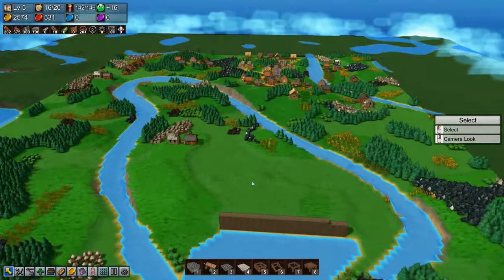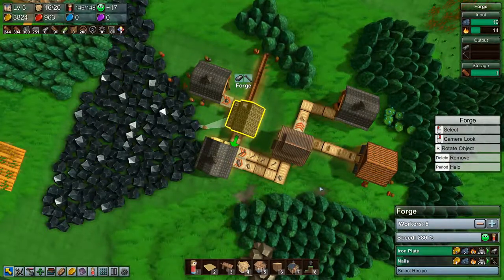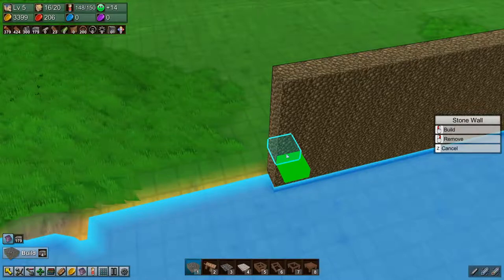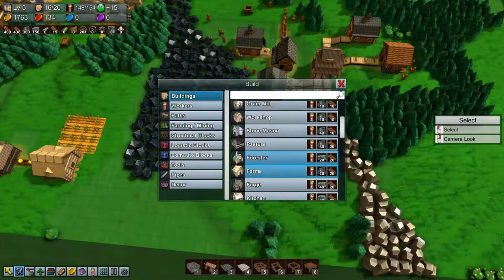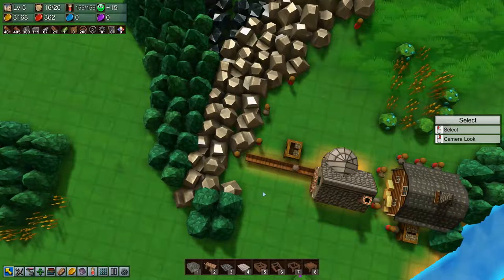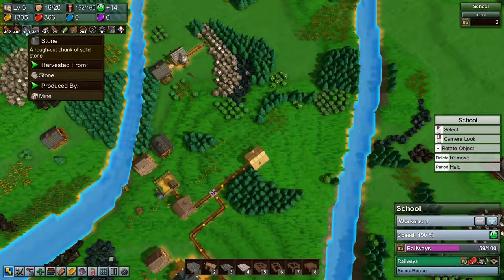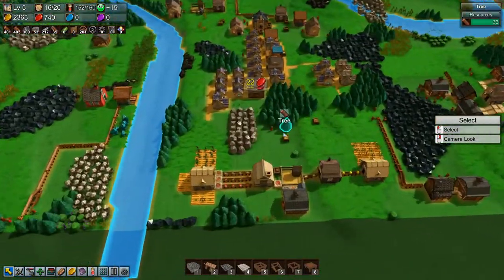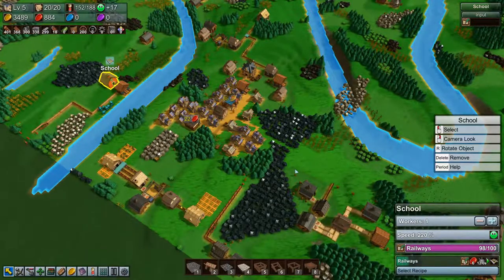Castle Factory Town Ep5 - MORE STONE BRICKS NEEDED - Gameplay, Lets Play